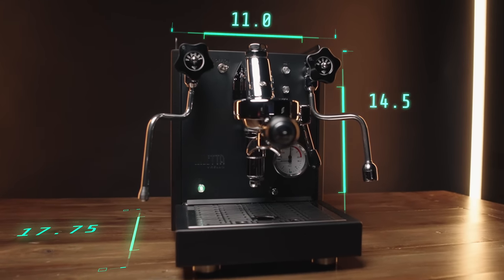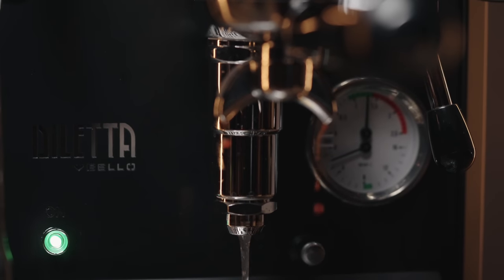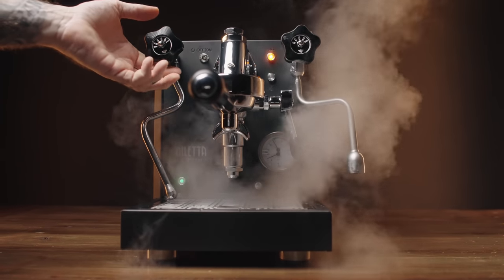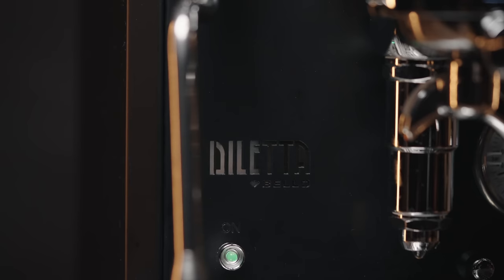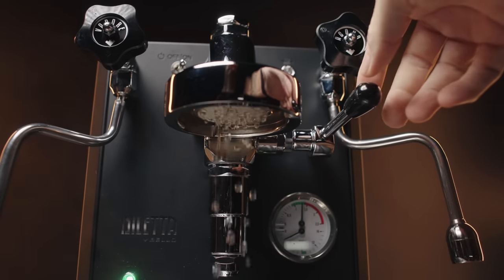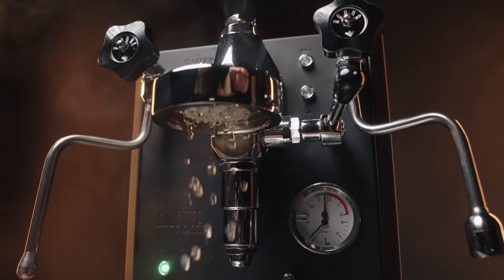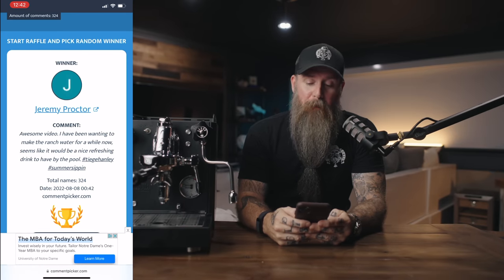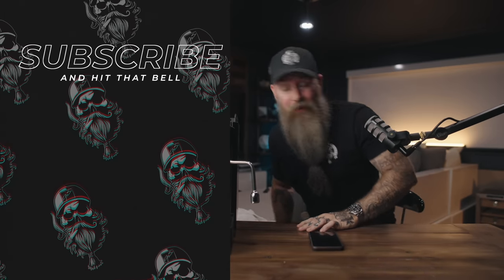My New Favorite Espresso Machine | The Diletta Bello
Today we are checking possibly my new favorite Espresso Machine the Diletta Bello. I mean how can ya not love this blacked out Italian espresso machine of goodness!!  Not only does it look the business but it pumps out the espresso drinks also.  The Diletta Bello is a new espresso machine from the good folks at Seattle Coffee Gear and we are going over alllllll the deets!!

notNeutral VERO Cortado Glass
Fellow Steaming Pitcher

Scotch Malt Whisky Society:
❗️❗️Type "JEREMY" at Checkout in the Special Instructions/Gift Message area to receive a $50 gift card via email with a purchase of a membership. ❗️❗️